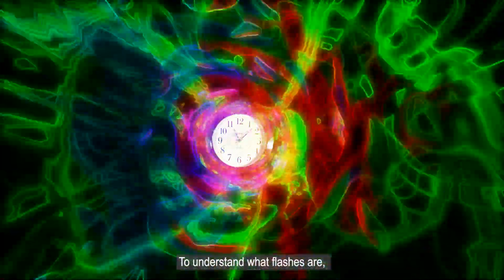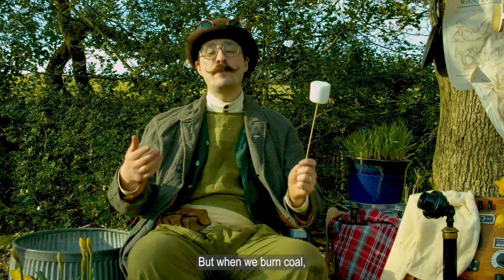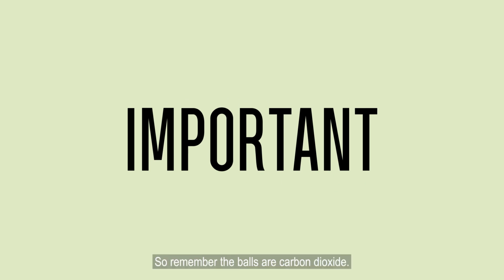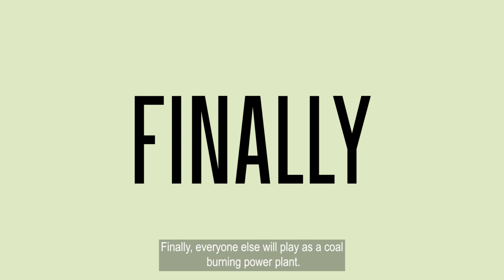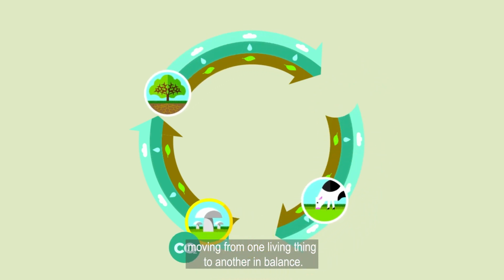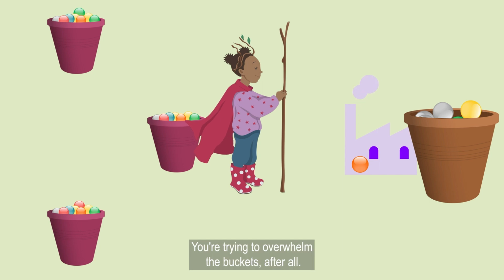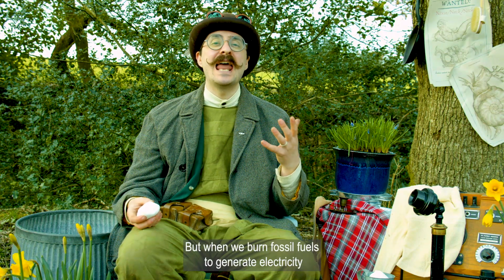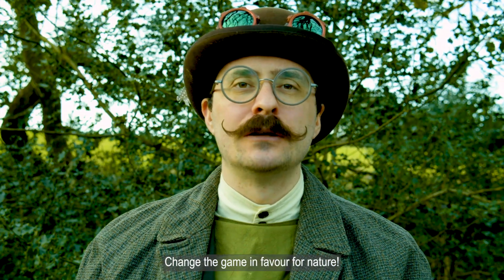Carbon Landscape- Carbon Clever, Learn about Flashes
Join Professor Jigget to learn about how flashes are formed and why they are important for our planet. Discover why Carbon Dioxide is both good and bad and play along with the games with your friends.